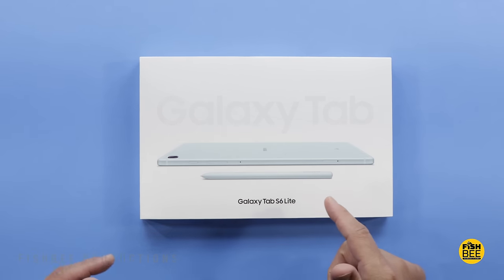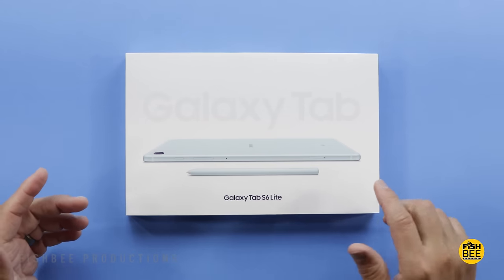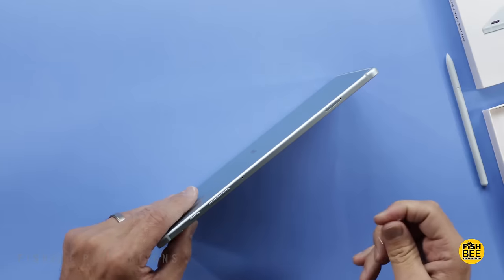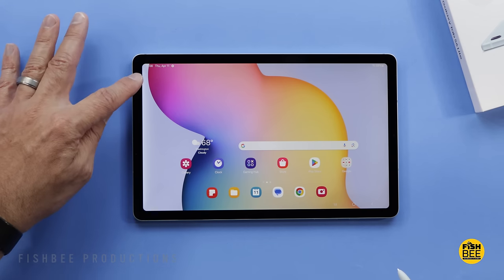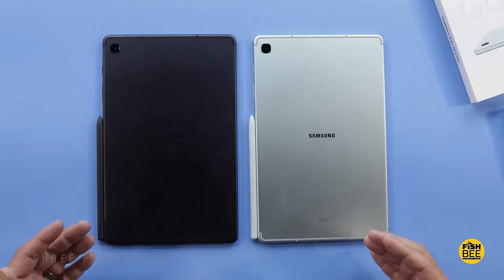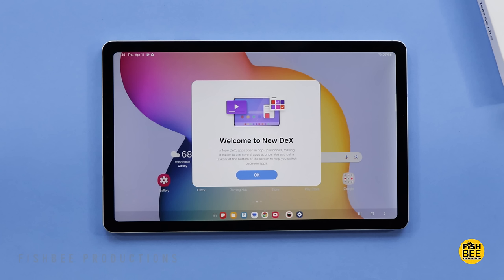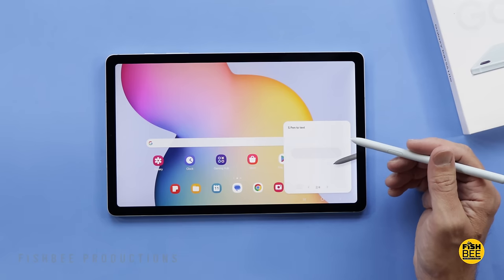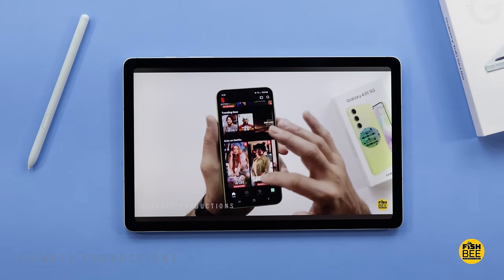2024 EDITION Samsung Galaxy Tab S6 Lite - Unboxing & First Review!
Buy the New 2024 Galaxy Tab S6 Lite (2024) on Amazon

Tab S6 Lite 2022 Edition on Amazon

Fintie Keyboard Case

Logitech Bluetooth Keyboard

MY FAVORITE MOBILE GAME CONTROLLERS:

8bitdo Pro 2 CLASSIC EDITION Controller on Amazon